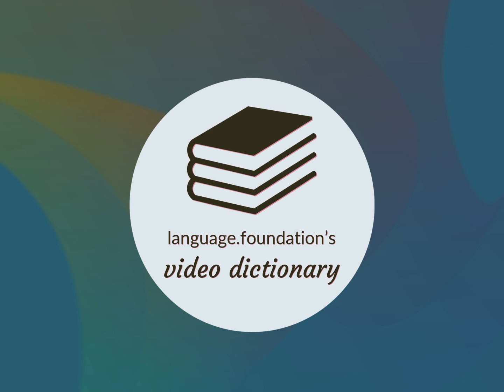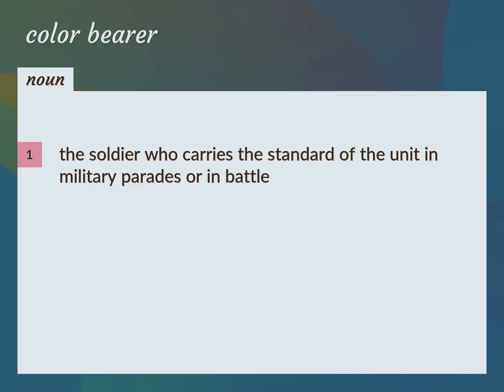Color bearer | meaning of Color bearer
What is COLOR BEARER meaning?